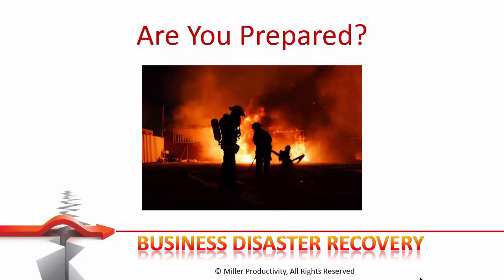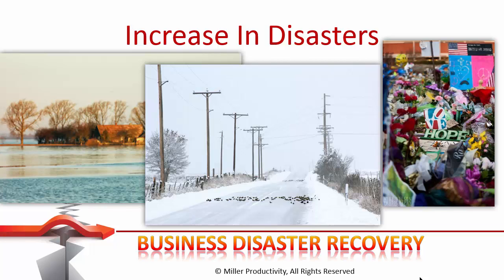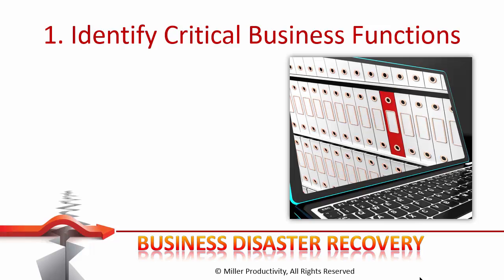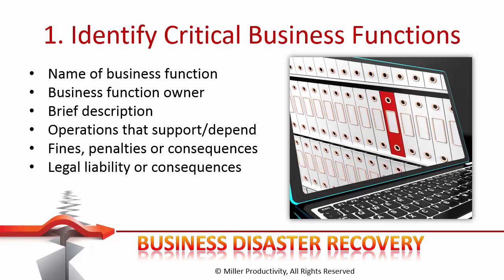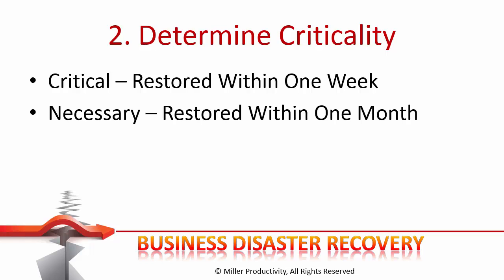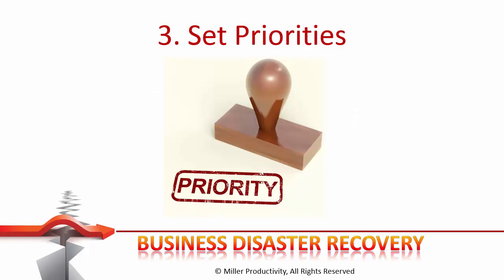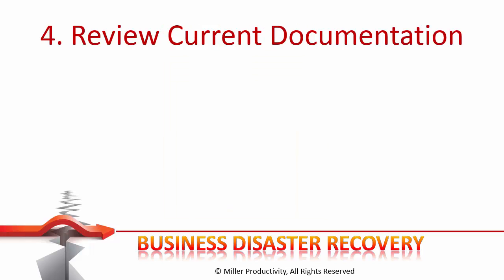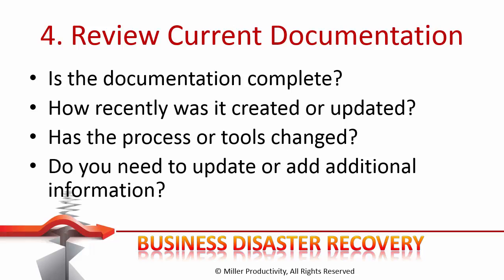Document Critical Business Functions For Disaster Recovery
Are you prepared for an emergency? Do you have a Business Continuity or Disaster Recovery Plan?  Do you know what your critical business functions are and have you documented them?